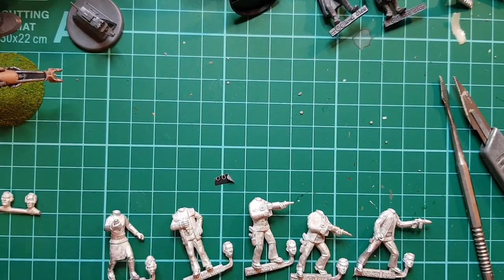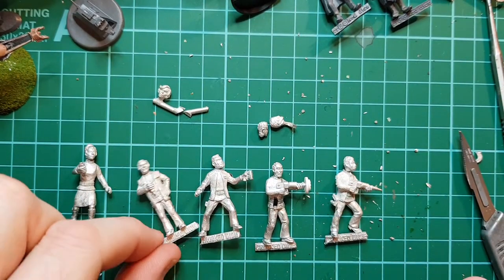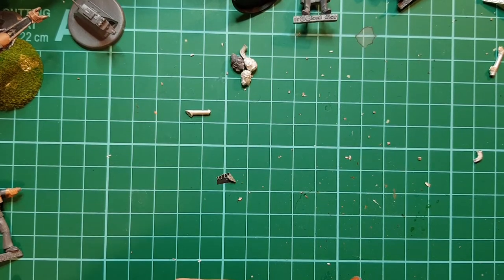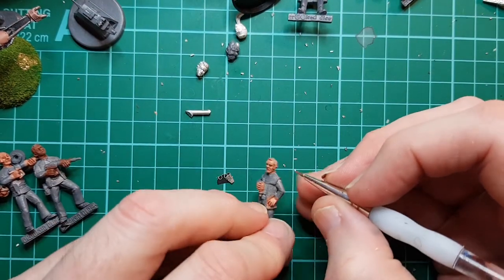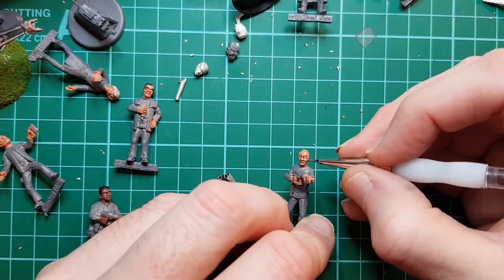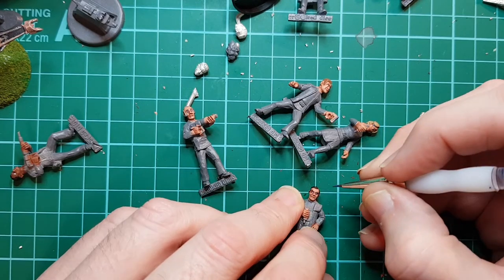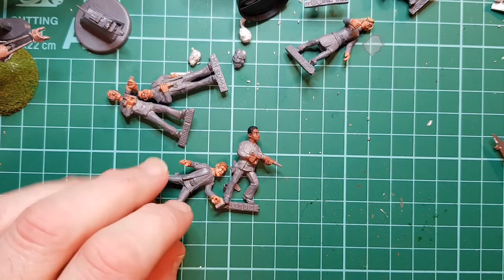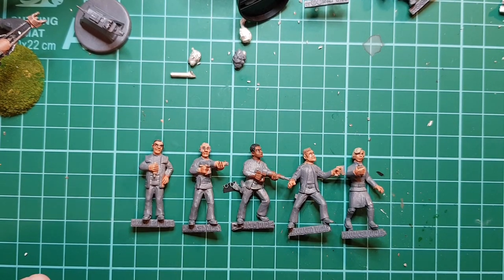Crooked Dice 28 mm Space 1999 Figures - painting faces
Painting the faces on Crooked-Dice's unofficial Space 1999 figures.  This is part one, I'll paint the uniforms next and upload that shortly.

This is a long video but I thought the casts deserved the time.

The figures were purchased from Crooked Dice, I am in no way associated with them, just a fan of their products.